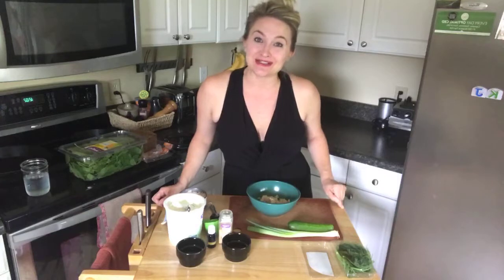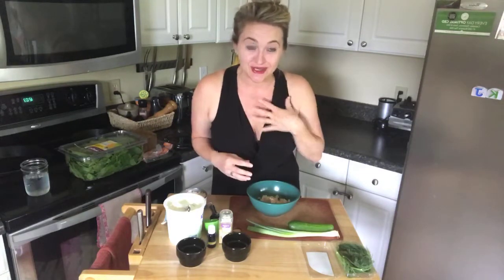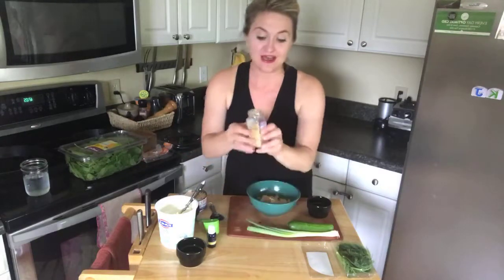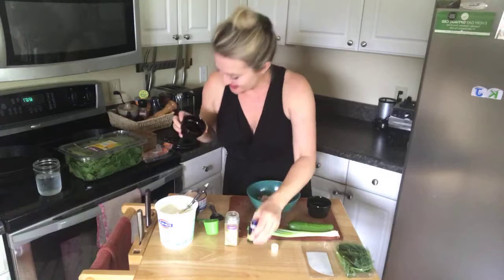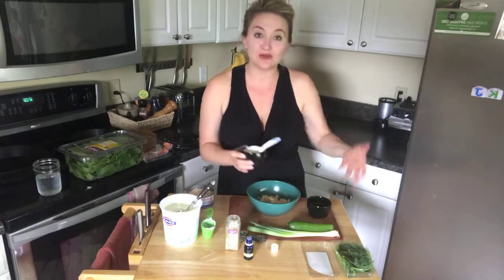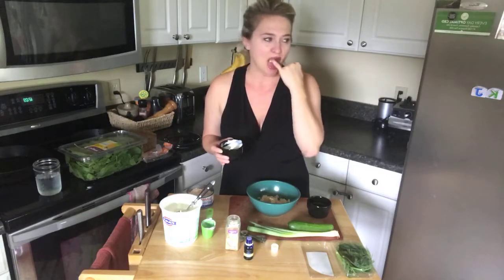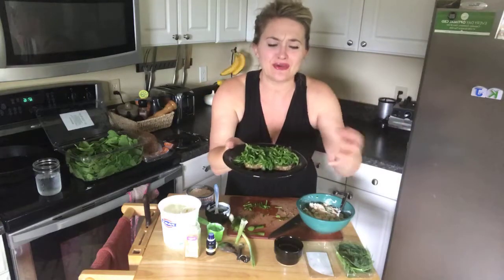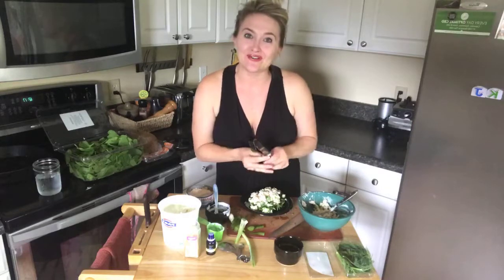3 Ingredient Mayo Substitute Recipe- KJ’s KITCHEN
Step aside Mayo!!  This alternative helps us skip the fat, all the while offering high protein, loads of healthy probiotics, a gentle detox and it tastes amazing!